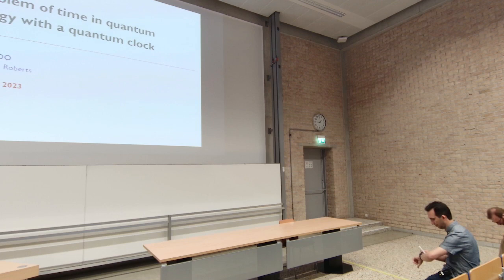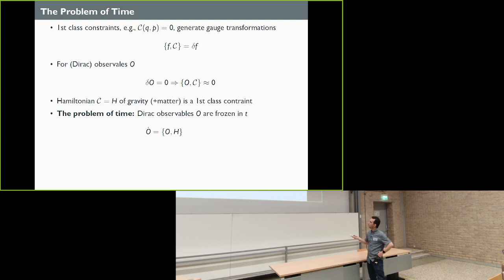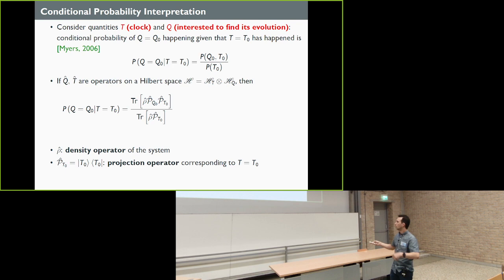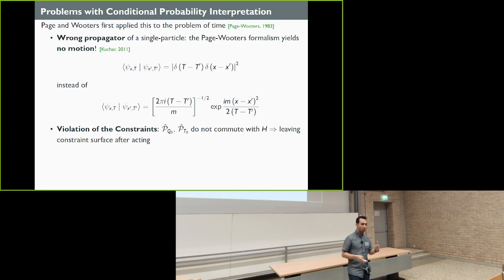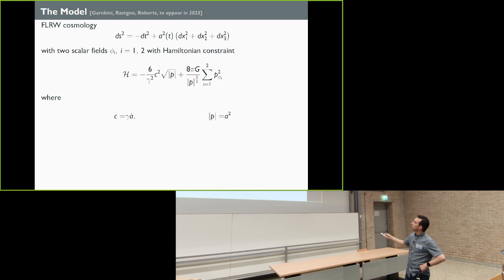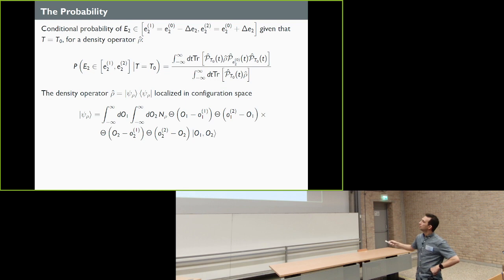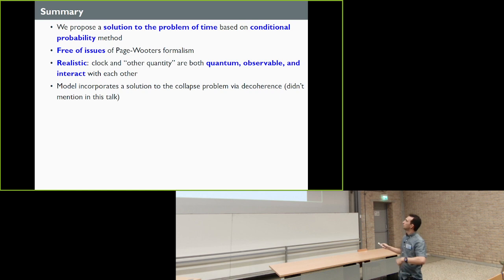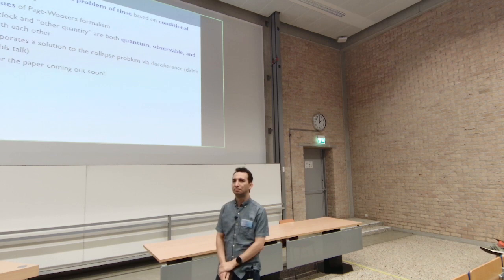QG2023 - Saeed Rastgoo: The problem of time in quantum cosmology with a quantum clock